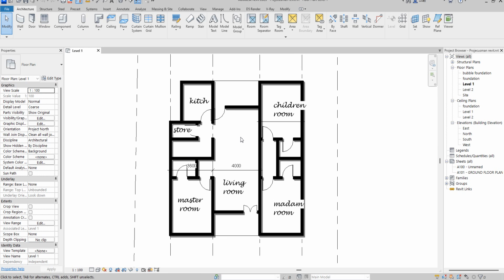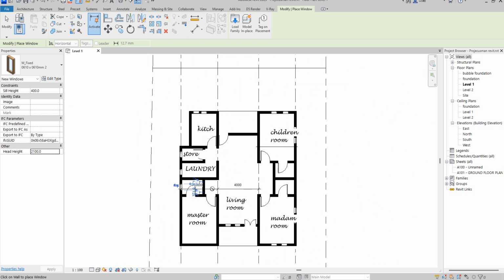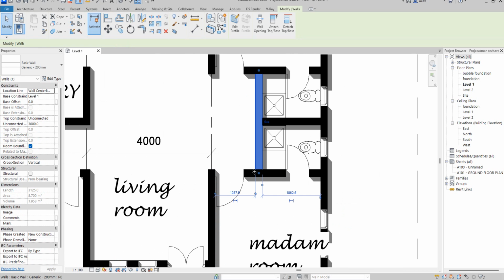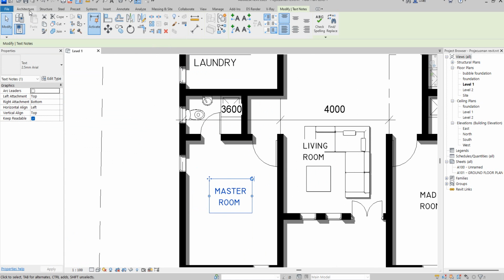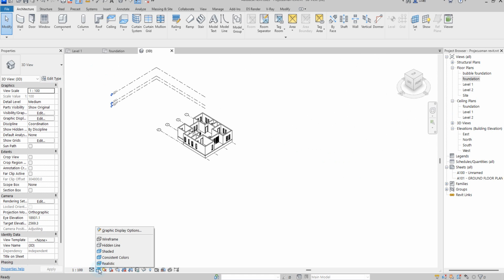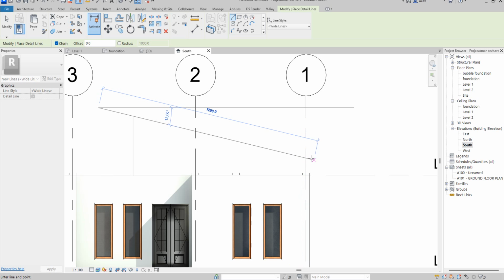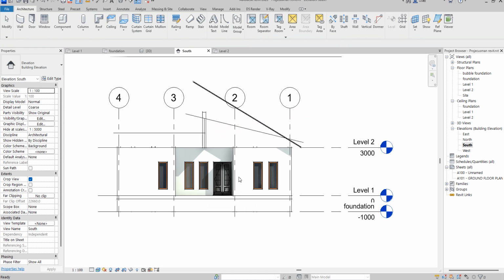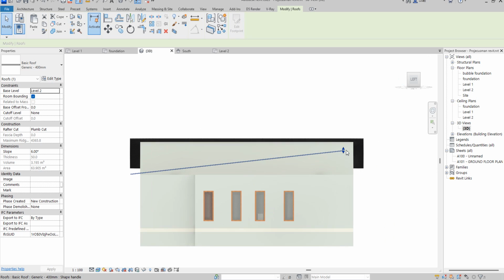Roof Plan #3: Revit Tutorial Step by Step